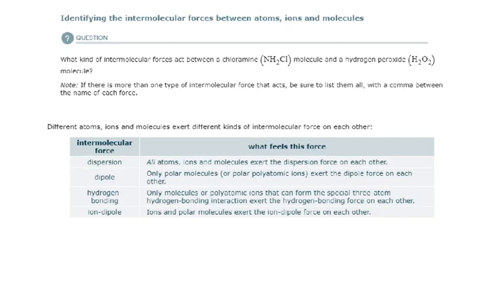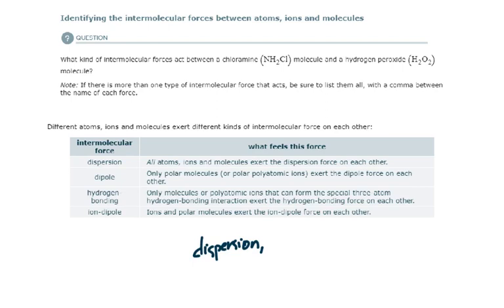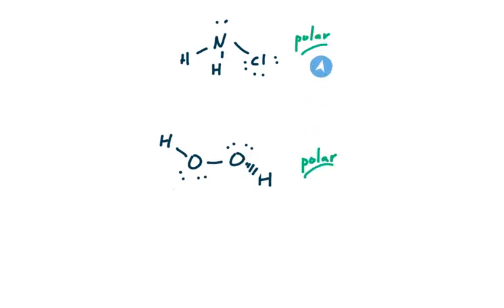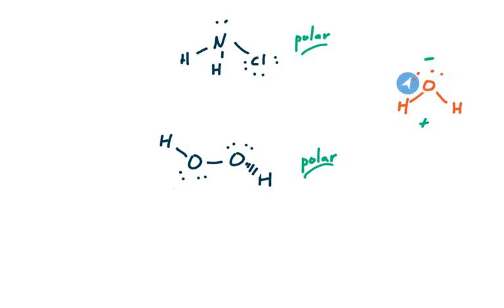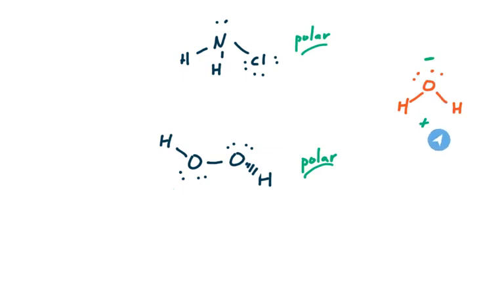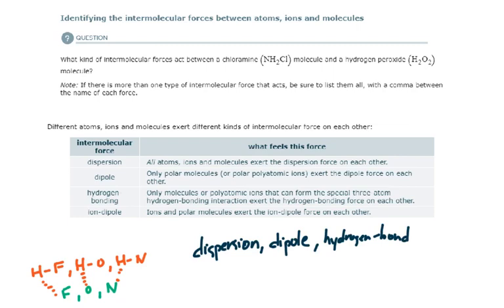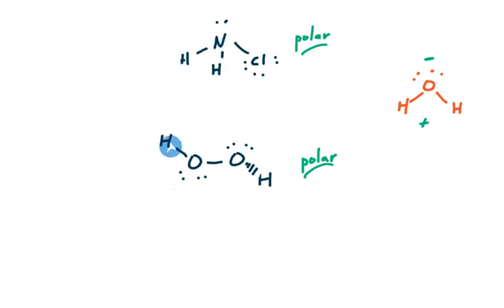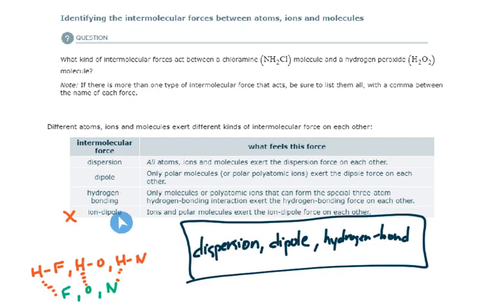ALEKS - Identifying the intermolecular forces between atoms, ions and molecules (Example 1)